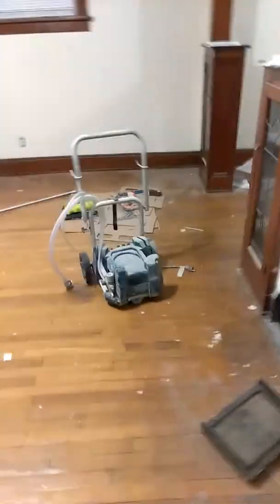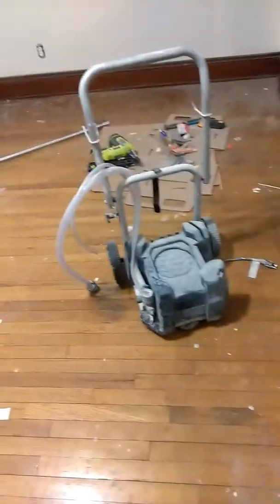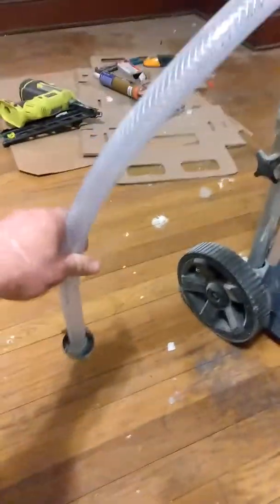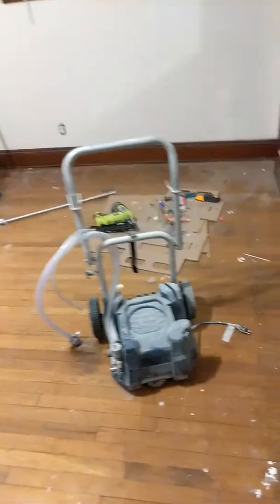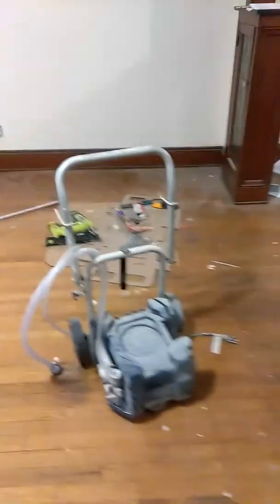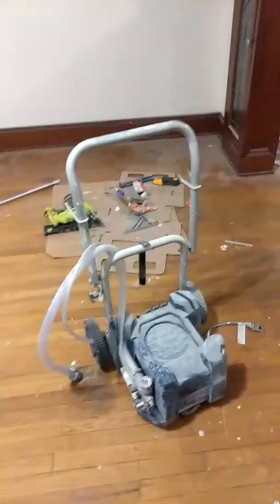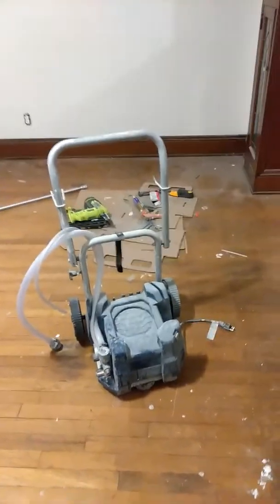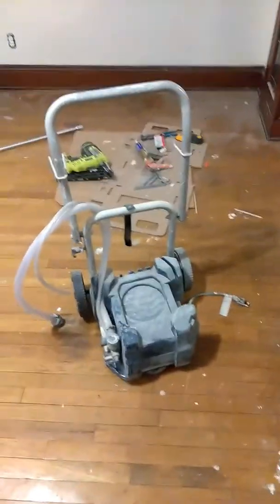RAP200B Paint Sprayer